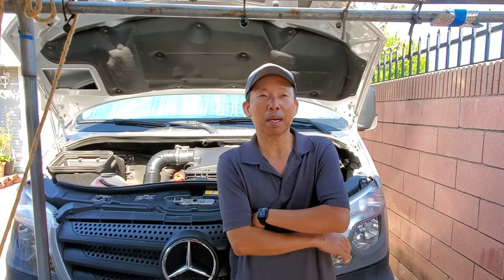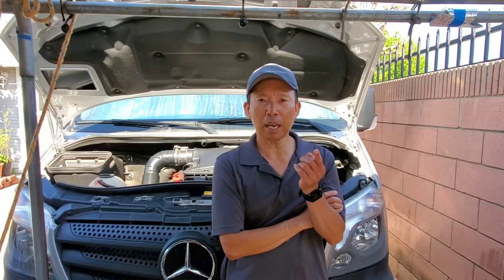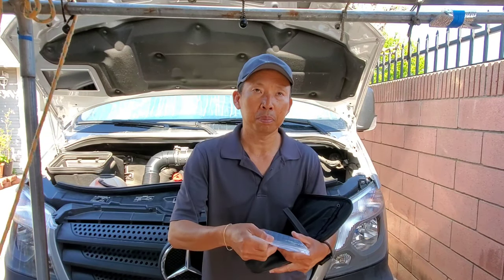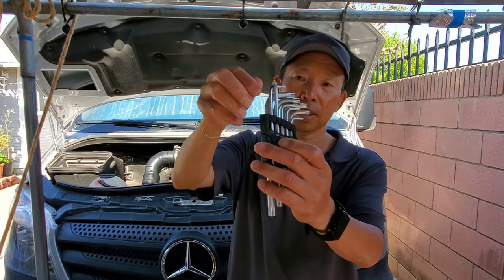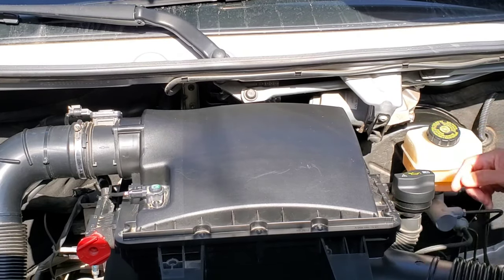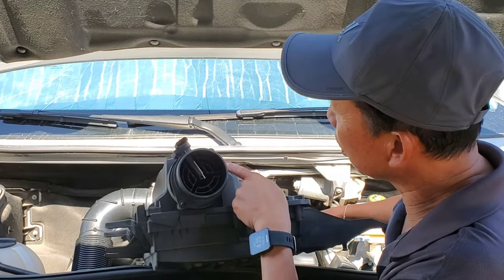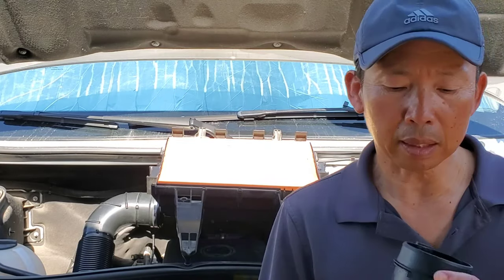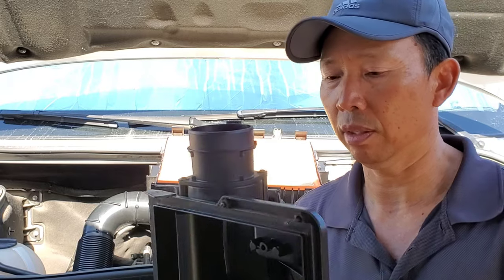Sprinter Van does NOT accelerate - Trouble Code P100D00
iCarsoft engine code read.

iCarsoft MBII for Mercedes Benz/Sprinter/Smart Professional Diagnostic Tool Scanner, New Version